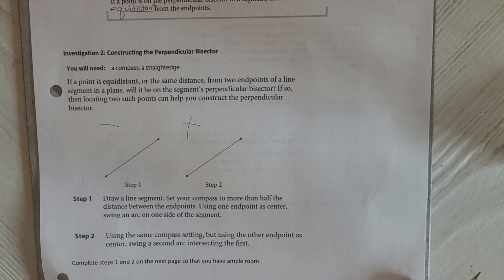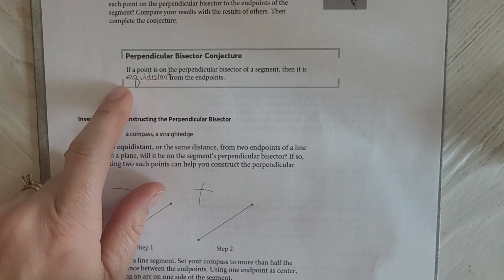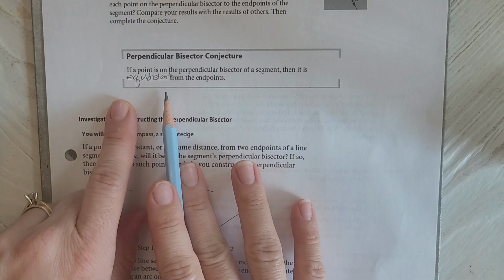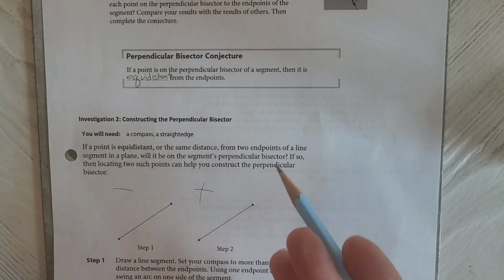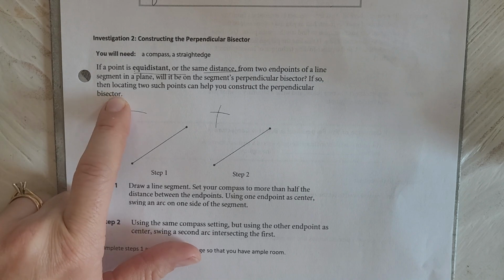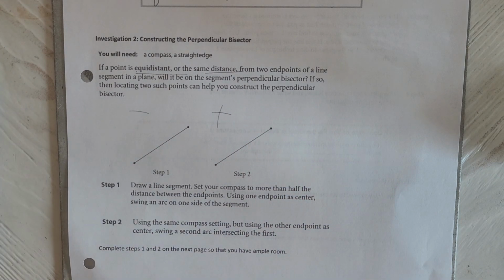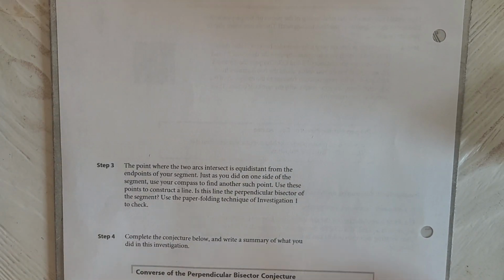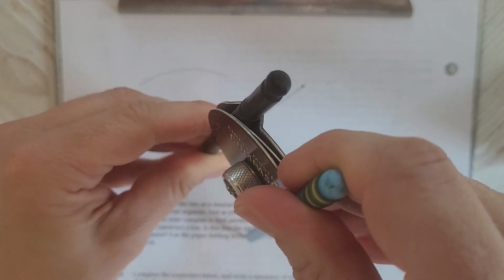Summer Geo Lesson 3.2 (Video # 2)